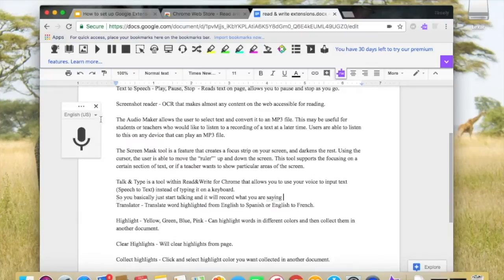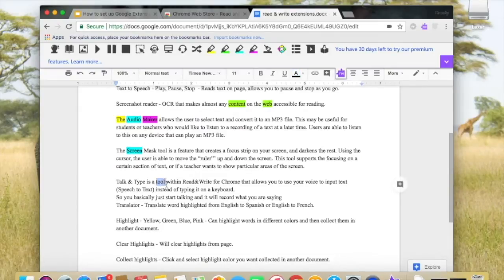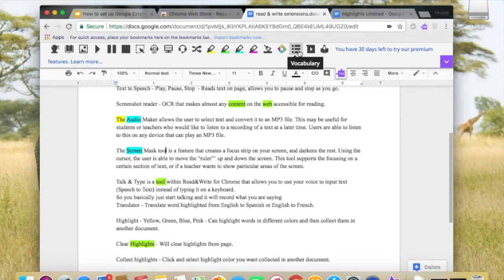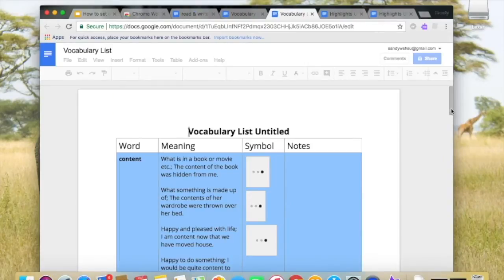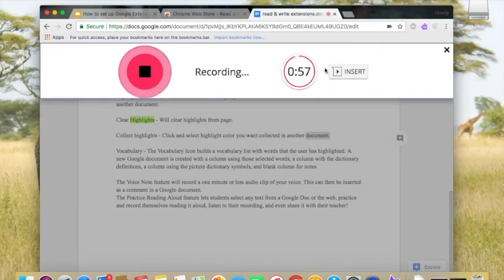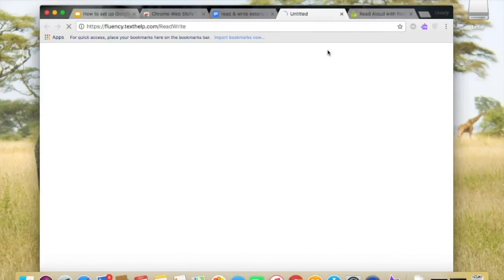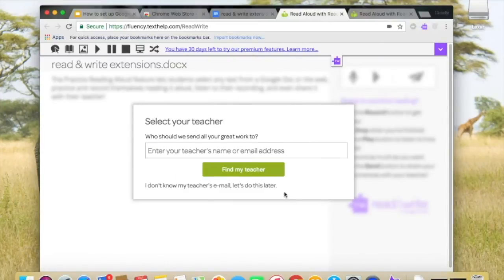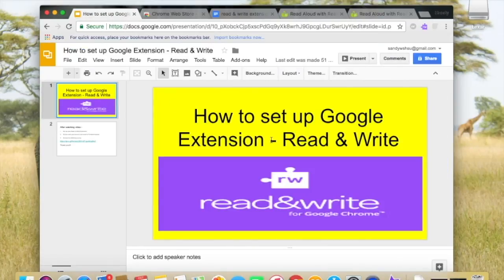How to set up Google Read & Write - Part II